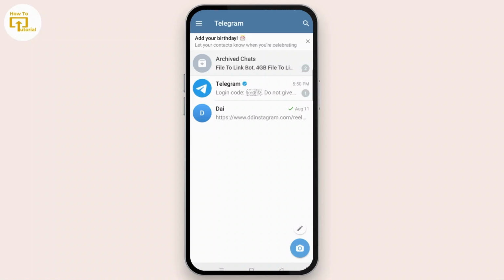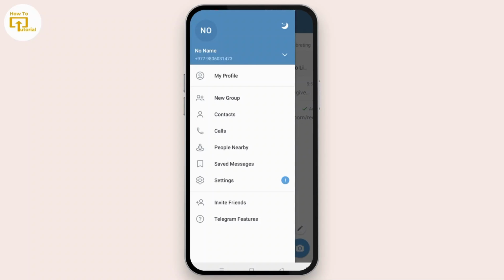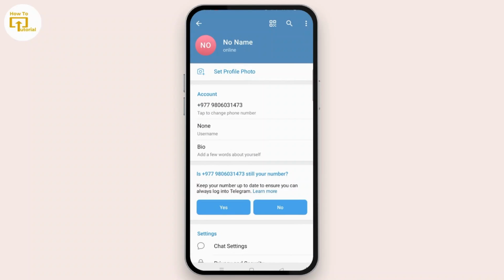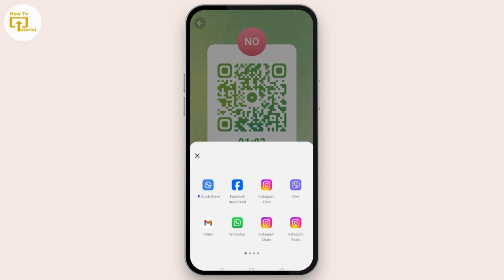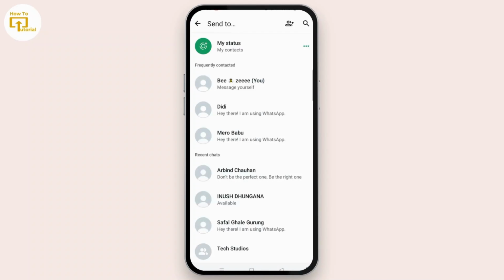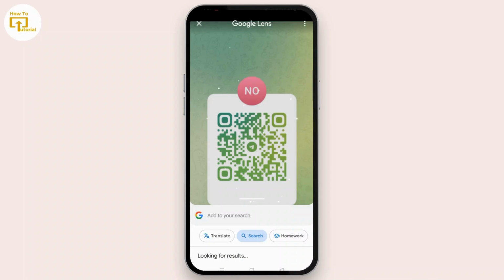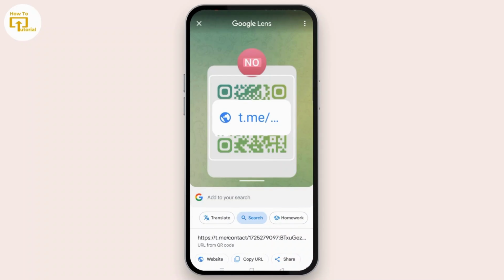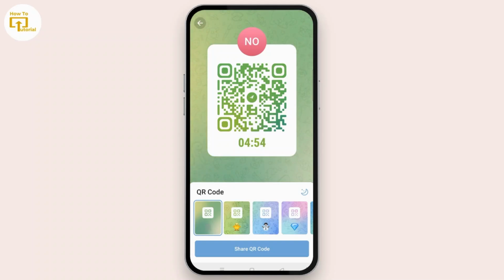How to Scan QR Code on Telegram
How to Scan QR Code on Telegram @LoginHelps
Discover how to scan QR codes on Telegram in just a few simple steps! In this quick tutorial, you'll learn how to access your QR code, share it with friends, and use Google Lens to scan codes. Perfect for anyone looking to connect with others on Telegram or manage their QR codes efficiently. Watch now to master the process and enhance your Telegram experience!

Chapters
00:00 - Introduction
Learn how to scan QR codes on Telegram with this easy guide.

00:10 - Launch Telegram
Open the Telegram app on your device.

00:20 - Access Menu
Tap the three-line icon at the top left to open the menu.

00:30 - Go to Settings
Select "Settings" from the menu options.

00:40 - Open QR Code
Tap the QR code icon at the top right of the screen.

00:50 - Share QR Code
Choose "Share QR Code" and select a social media platform.

01:00 - Save QR Code
Save the QR code to your gallery for easy access.

01:10 - Use Google Lens
Open Google Photos, tap "Lens" to scan the QR code.

01:20 - Add Telegram Contacts
Scan the QR code to add Telegram contacts or open links.

01:30 - Conclusion
That's it! You've successfully scanned and used a QR code on Telegram.

How to scan qr code on telegram on iphone
How to scan qr code on telegram on phone